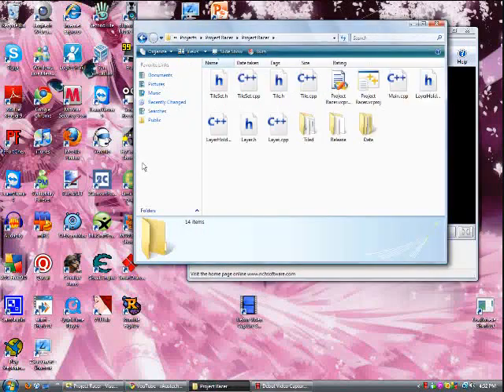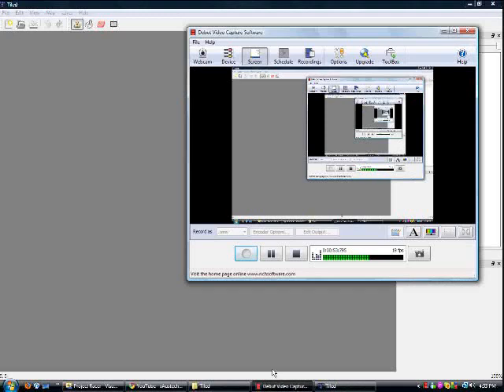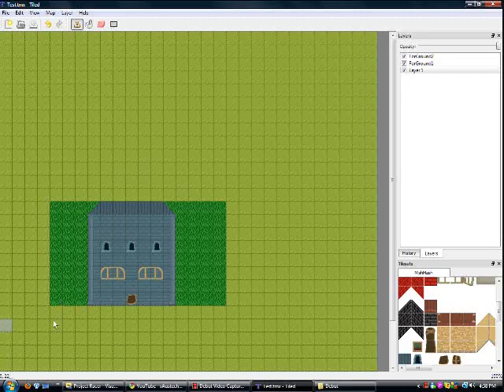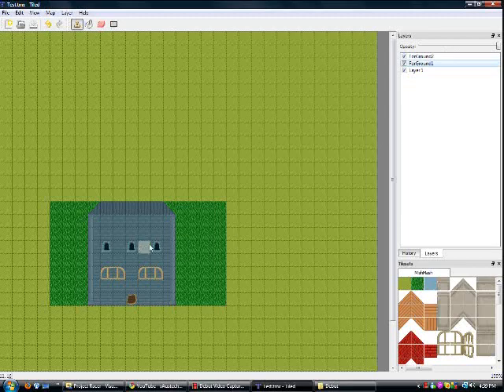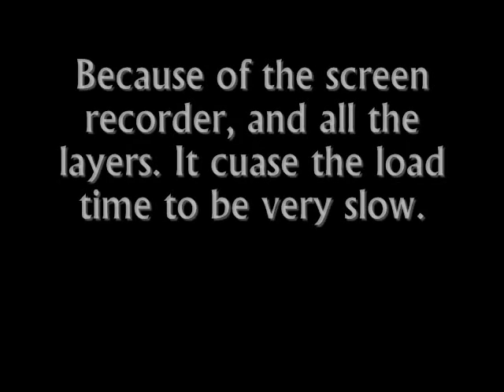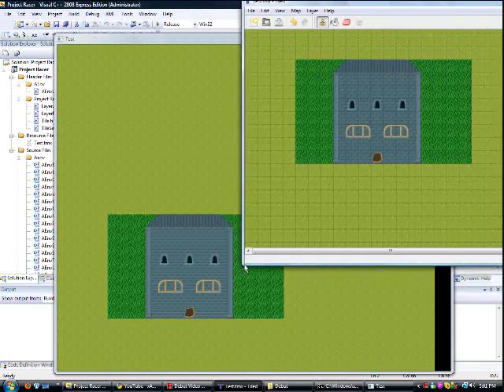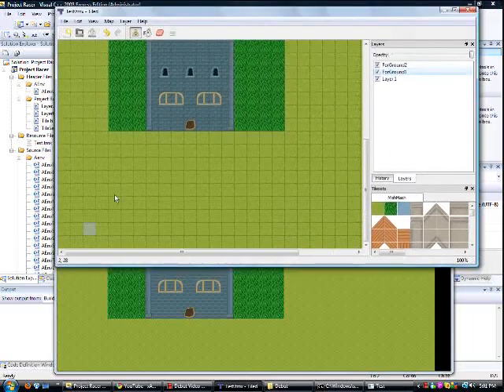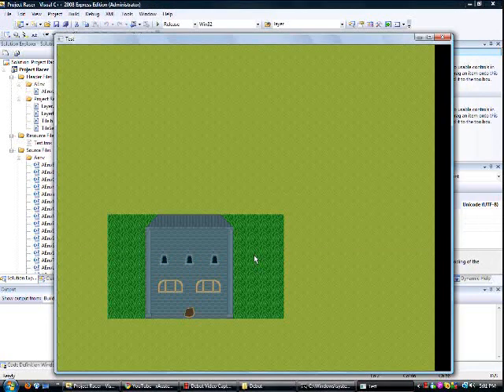Tiled Level Editor Implementation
Just showing off the implementation of the "Tiled" level editor. Special thanks to LusikkaMage for the tile sheet used in this level.